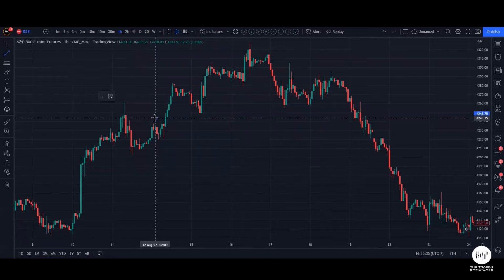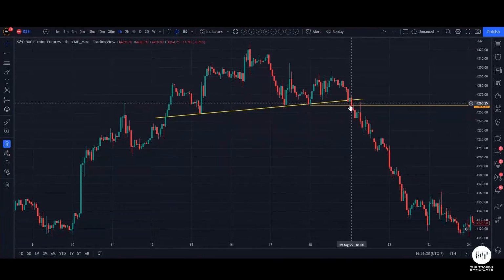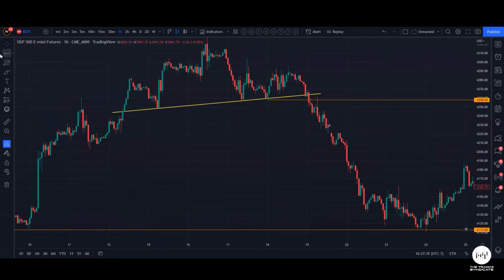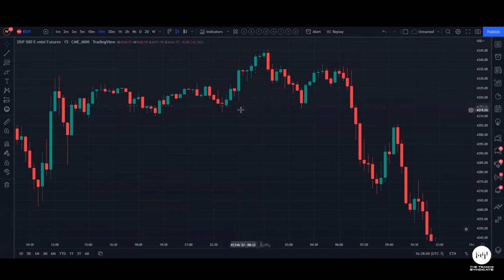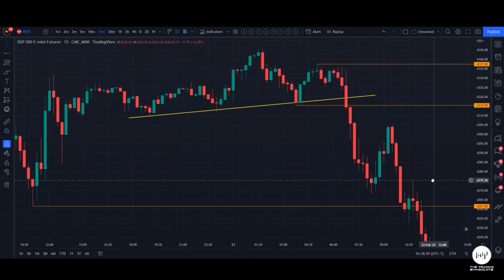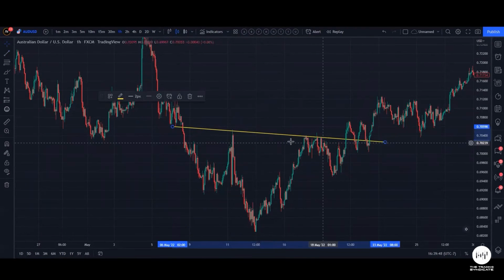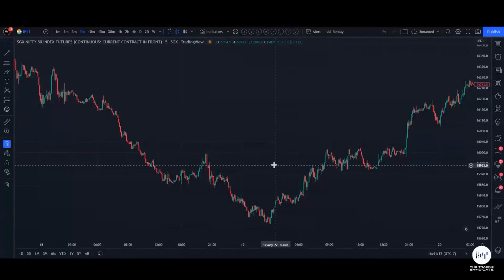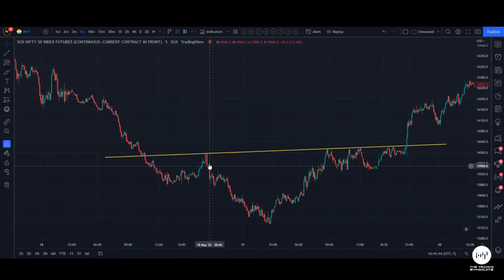5.7 Head & Shoulders Patterns